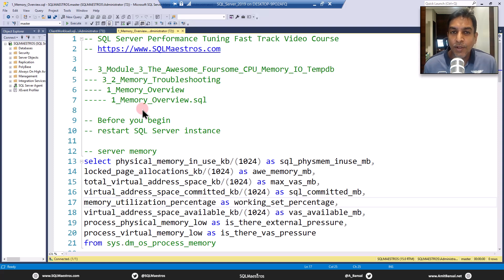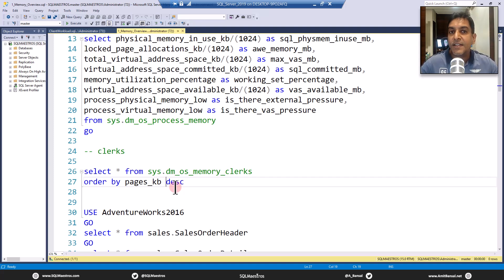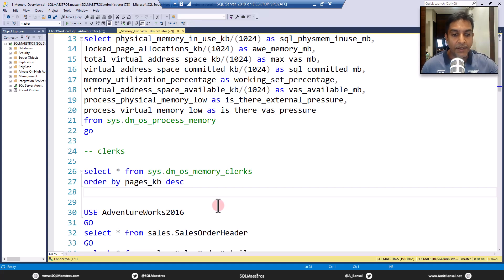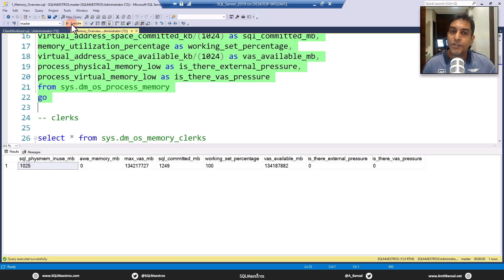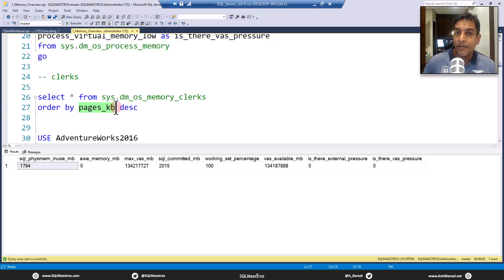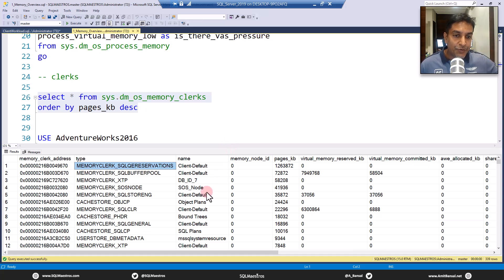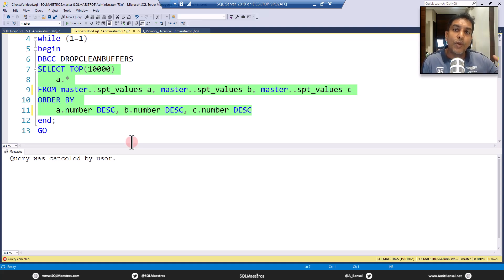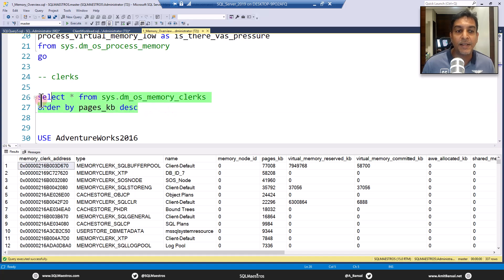OS_MEMORY_CLERKS Dynamic Management View